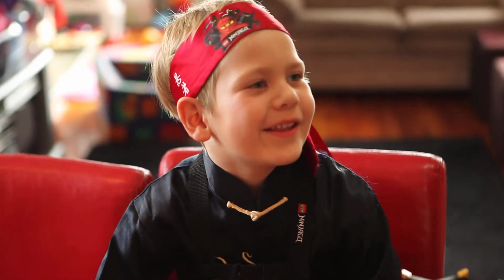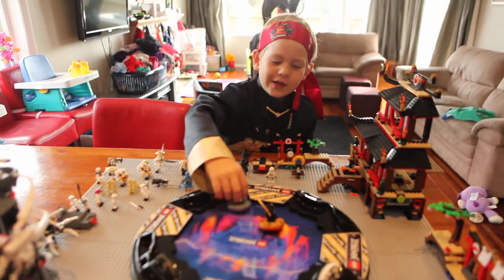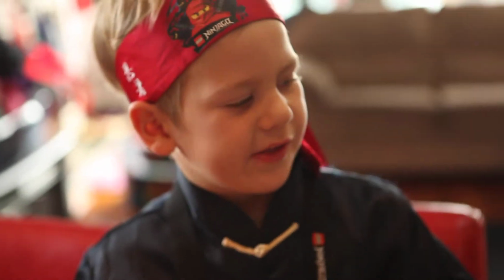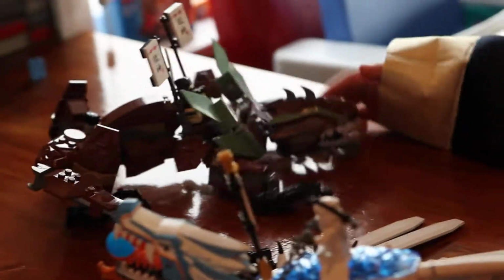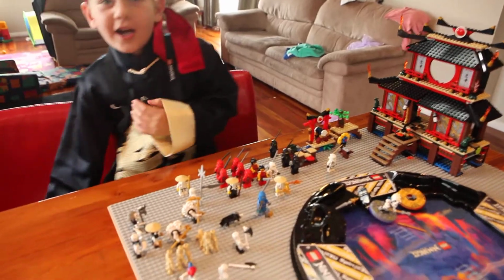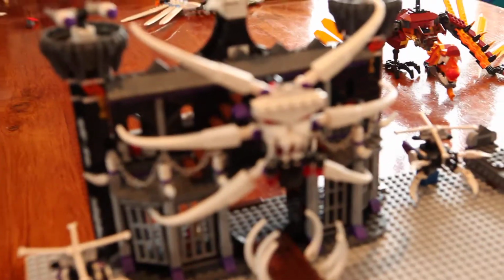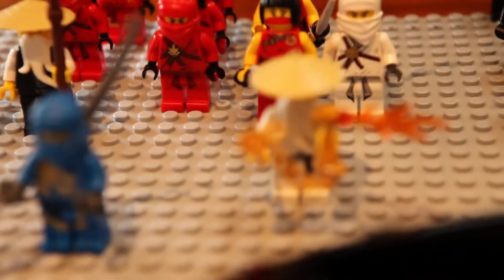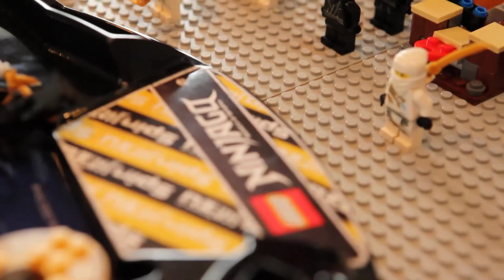Ninjago by Ethan Campbell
Lego Ninjago collection by Ethan Campbell, 6 years old from New Zealand.  Garmadons Dark Fortress. Cole DX. Kai DX. Sensei Wu. Zane. Wyplash. Samukai. Nya. Bonezai. Krazi. Ice Dragon. Earth Dragon.